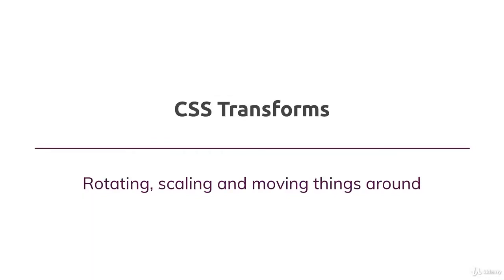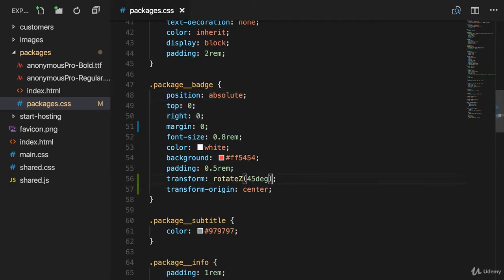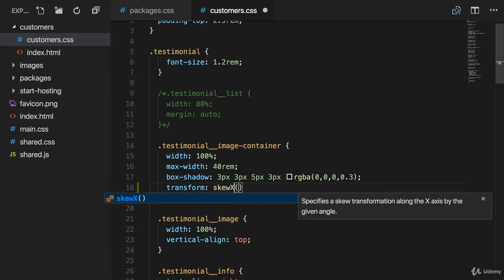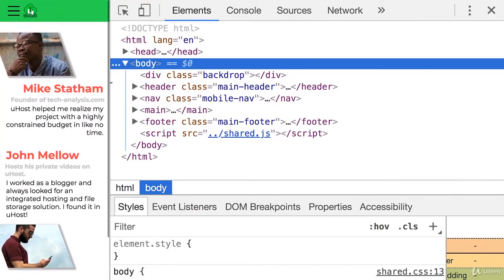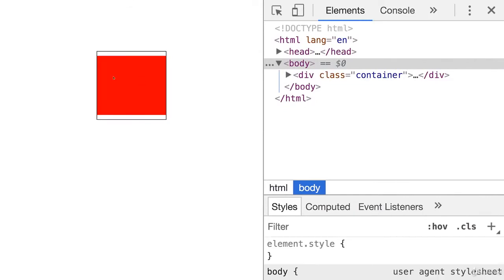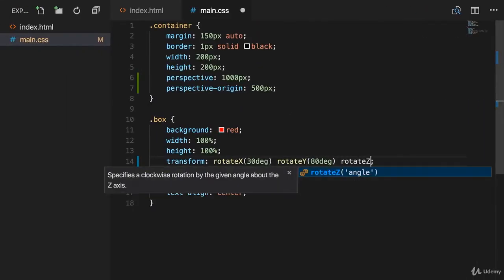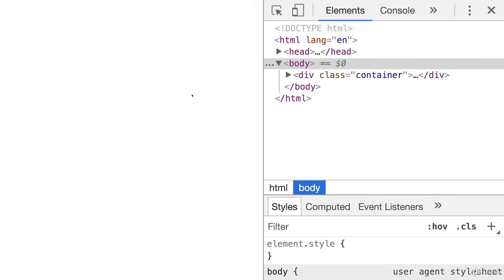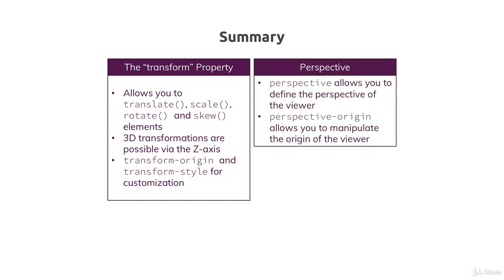𝗡𝗢𝗢𝗗𝗟𝗘𝗦 𝗧𝗜𝗠𝗘! 𝗠𝗔𝗞𝗘 𝗜𝗧 𝗧𝗔𝗦𝗧𝗜𝗘𝗥!